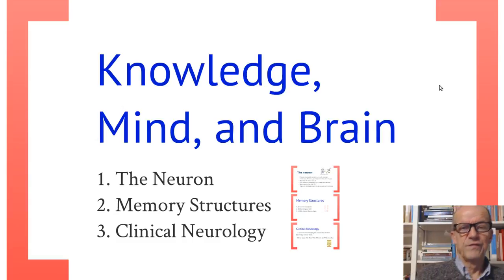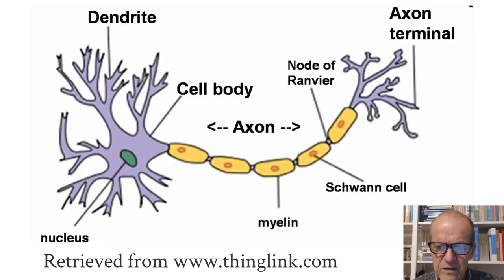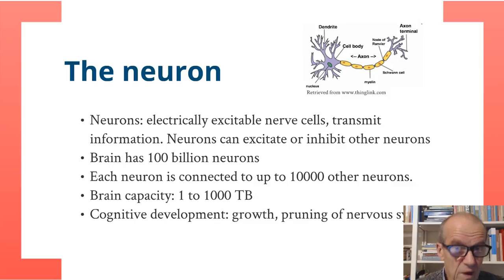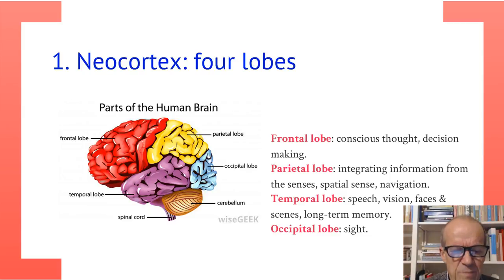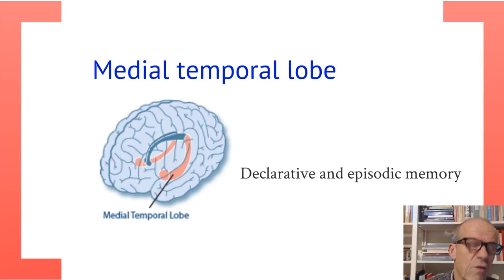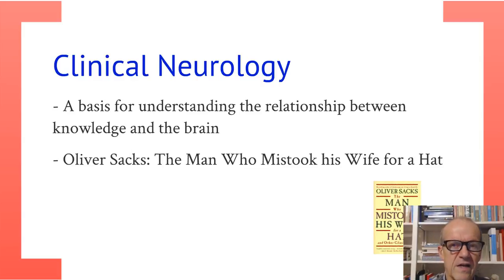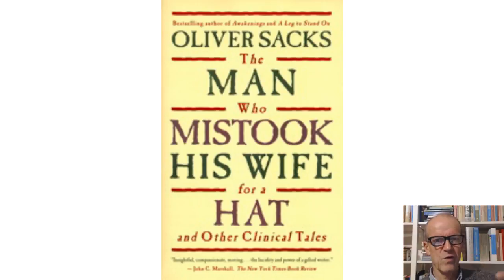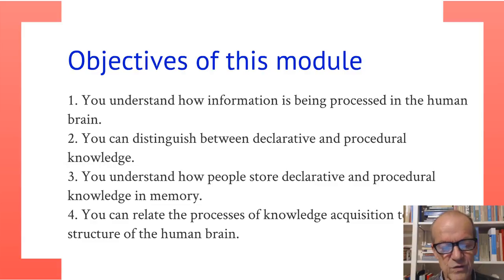Module 3.5 Knowledge, mind, and the brain